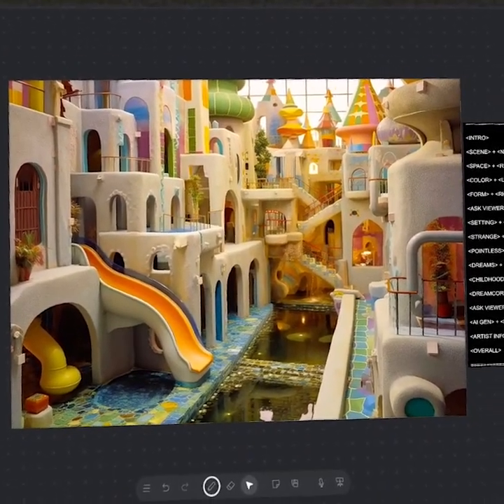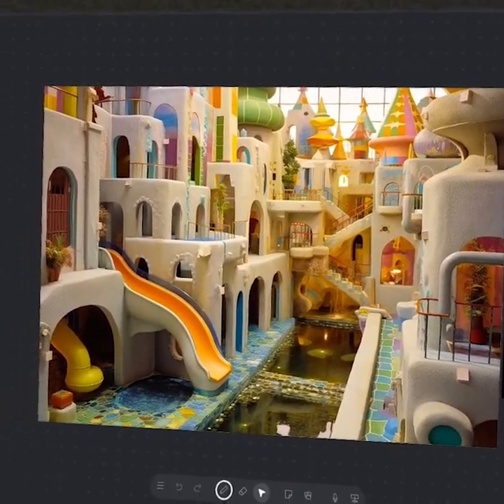"Unknown" - Marco | Apollo Art Analysis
Created by Marco, this Dreamcore AI Generative piece immerses the viewer within a world beyond their wildest dreams as random paths of passage mix with irrational builds to incite a sense of unsettled curiosity in the one who views.

There’s no way this is real, it’s a world beyond my wildest dreams.

We seem to have stumbled upon a scene reminiscent of a dream. There’s no way this is real, it baffles the mind in too many ways.

The composition appears divided by a central waterway, with many buildings on either side. This feels most reminiscent of a riverwalk as the center offers paths of passage.

Notice how the colors within this canvas vary wildly from orange to blue, green and pink. These mix in ways which feel both surreal and childish in nature.

One may also cite the feelings of form within this strange scene. Each build appears to grow from the other in ways which incite a wild sense of rhythm.

Where exactly are we?

The setting of this unsettling scene appears to be an amusement park or neighborhood of some kind or another. Various slides, walkways and towers mix in many confusing ways.

There’s no doubt that this scene is strange in many different ways. From the random levels, to the irrational use of color and form, it’s hard not to wonder where we’ve found ourselves.

We also note various passages which seem pointless. They lead to nowhere, and instead loop back into one another or end abruptly.

One is bound to cite this scene as reminiscent of a dream. This is due both to its strange spirit and its confusing surrealism, much like the Generative nature of the dreamscape.

Despite these facts, one may also see this work as reminiscent of childhood. This may bring a feeling of nostalgia, as both the strange and the memorable masterfully mix.

Due to all that’s been explored, from the unsettling to childish nostalgia, this work would likely be cited as belonging to the Dreamcore aesthetic.

This piece is the product of the AI Generative art program known as Midjourney.

Marco is an established multidisciplinary artist dealing with scenes ranging from surreal horror to liminal spaces, the Dreamcore aesthetic and beyond.